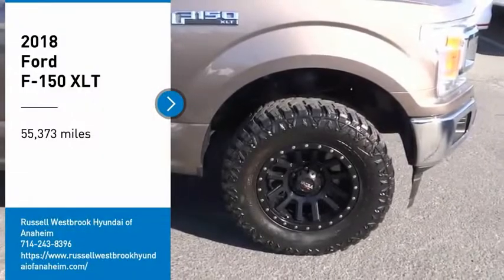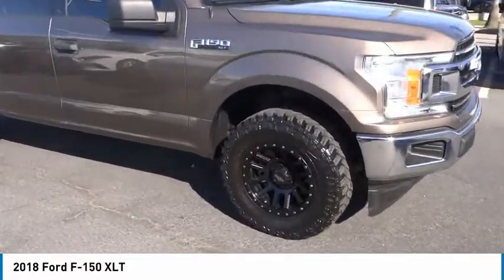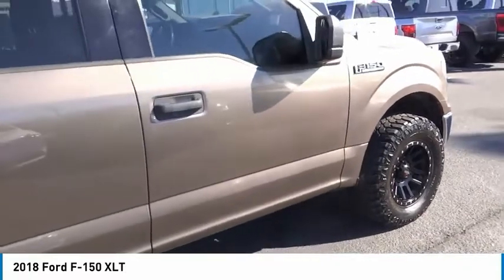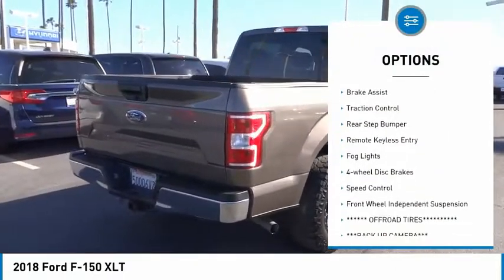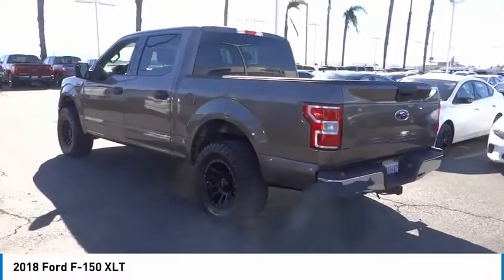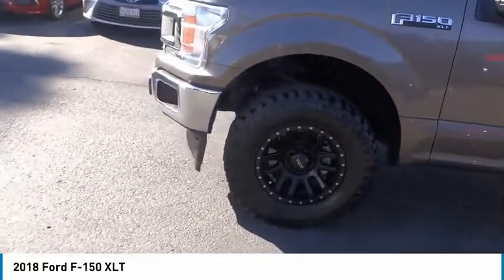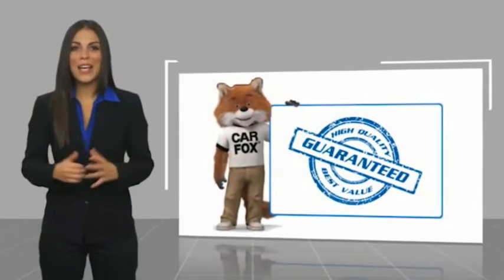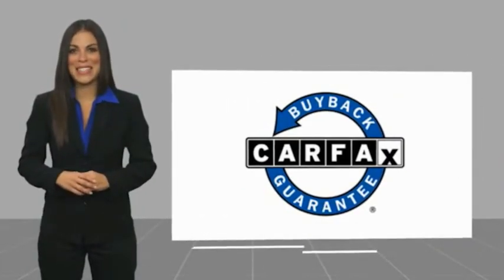2018 Ford F-150 TA10032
2018 Ford F-150 XLT

1271 S. Auto Center Dr.

2018 Ford F-150 Brown 10-Speed Automatic 5.0L V8 Clean CARFAX. Financing available on approved credit. Trade-ins accepted. Subject to prior sale. All Pricing and Advertised Prices for any/all vehicles offered for sale does not include dealer installed accessories which can be purchased for an additional cost. No sales to Dealers, Brokers or Exporters. For out of state purchase, customers must be present to purchase. If shipping is required, dealership must facilitate; no exceptions. Prices are plus government fees and taxes, any finance charges, $85 documentary fee, $29 electronic registration fee, any emission testing charge and $1.75 per new tire state tire fee. We make every effort to provide accurate information, but please verify before purchasing. Images, prices, and options shown, including vehicle color, trim, options, pricing and other specifications are subject to availability, incentive offerings, current pricing and credit worthiness. Images are for illustrative purposes only.